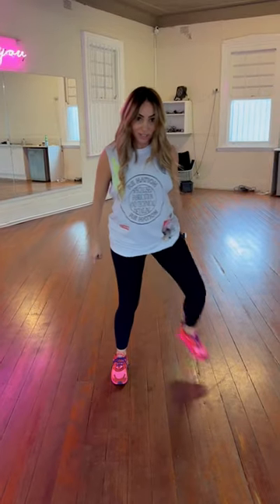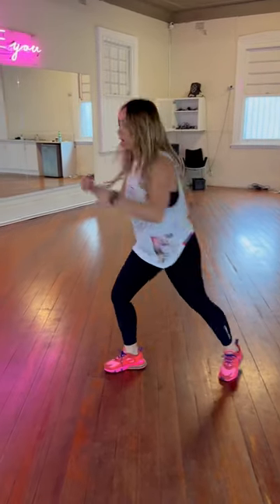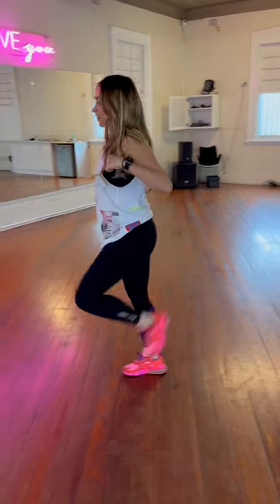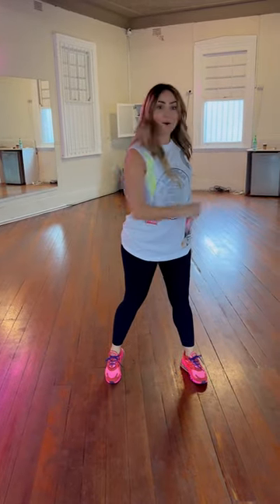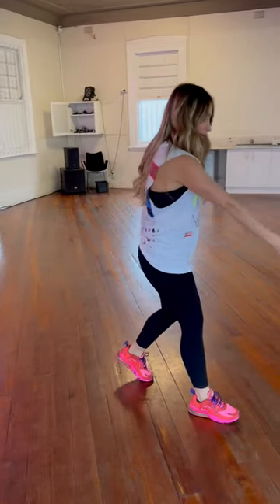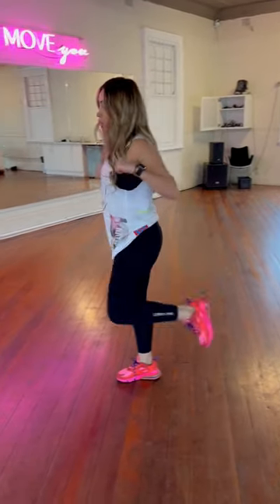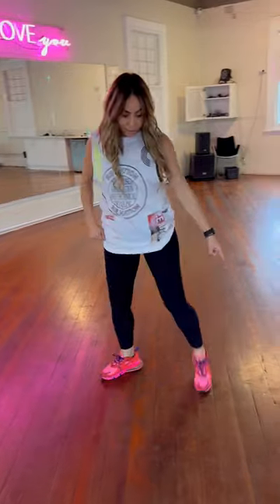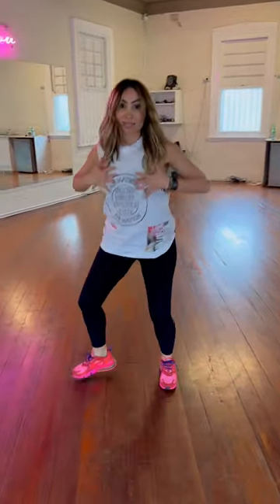Learn the Cha to Cha with me today! Post 💃🏼 if this helped!